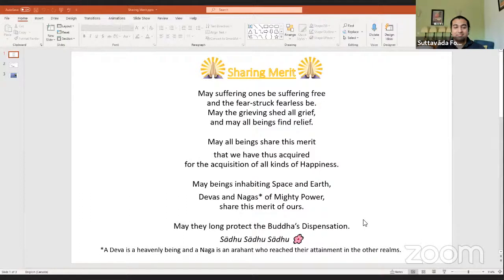May 2021 Online Retreat Q&A 3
This video is part of the 10-day Online Retreat, which started on May 25, 2021.

Aside from private interviews, the retreatants have three opportunities to ask questions to Delson in a group session about the practice, the suttas, or the Dhamma talk.

Questions and comments:

00:37 – difference going through the jhanas versus seeing past lives
03:50 - the impact of Kamma on chances for attainment of Nibbana
12:08 - comment on a similar story
15:06 - comment on Kamma
21:04 - question about how to stay with the Brahma Vihara of compassion a bit longer
24:08 - is it possible to stay in one of the jhanas, before becoming an Anagami/non-Returner
26:33 - more online retreats
27:44 - how to deal with boredom at work
32:02 - how does one know if one has reached one of the stages of Awakening
45:10 - comment on how anatta is the key word in practice
46:02 - what is the goal of reciting the precepts outside of a retreat
47:59 - can you still loose attainments
54:02 - why Delson is in Cambodia

56:45 - Sharing Merit

"The Dhamma is for free. At all times. For everybody. The Suttavāda Foundation is entirely committed to this. Delson is dedicating his life to the Dhamma. He is either teaching retreats online or physically or he is sharing his profound understanding of the path somewhere on the globe. Delson lives by the Dhamma, he does not ask for money. But of course, some things need to be provided for him to live: Food, shelter, clothing. Same as monks. Please help us in supporting him and take this incomparable opportunity to practice a very special kind of generosity and goodness. We are deeply and forever grateful to your magnanimous hearts.

If you would like to send dana to support Delson and the Suttavada Foundation, you can send over Paypal to . Alternatively, you're welcome to explore all options for dana